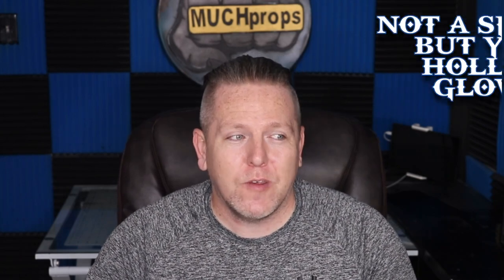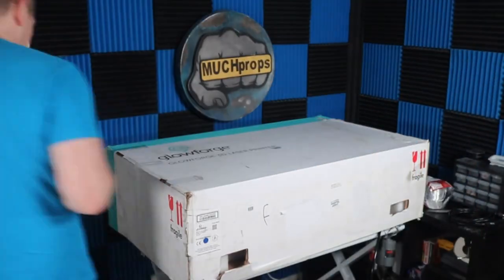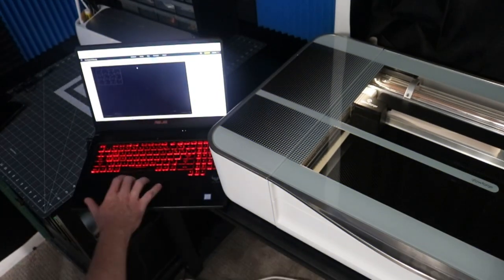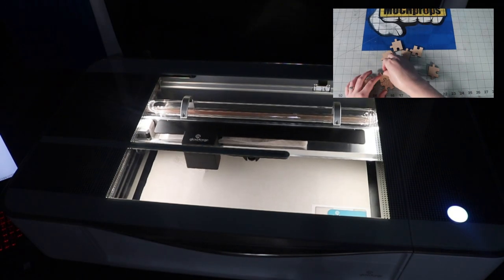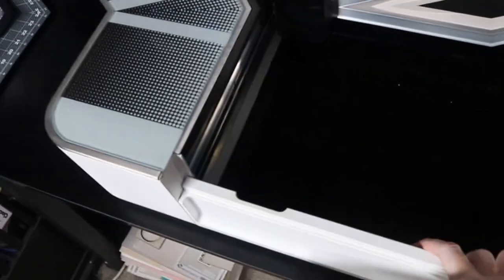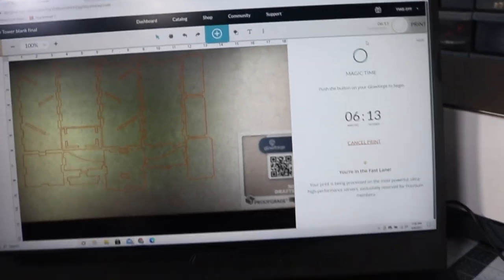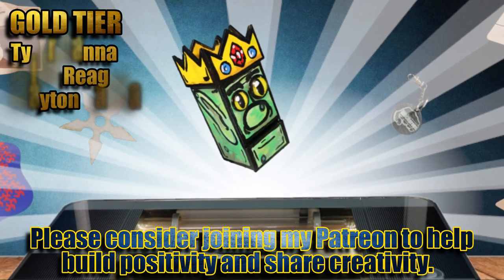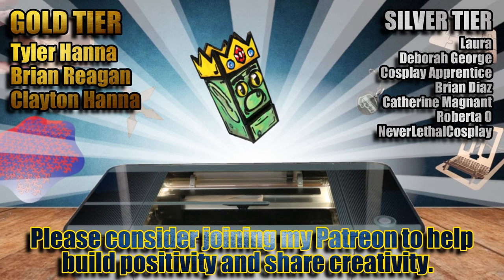I Bought A Glowforge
I have wanted one since they first came out and am so excited to finally have one in my possession. It is yet another tool to help me make some high quality builds and have some fun learning new skills. Technically I made a dice tower for this build using the following: draft board, glass eyes, super glue, automotive primer/filler, spray paint, and some Plaid FX acrylic paints. You may also need the following tools: laser cutter, or an assortment of saws if you were to do it by hand.